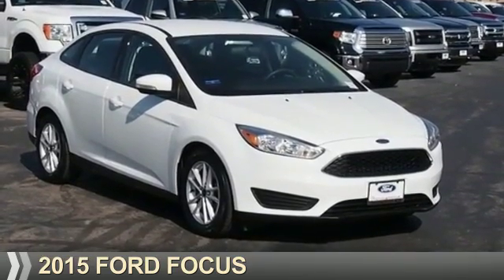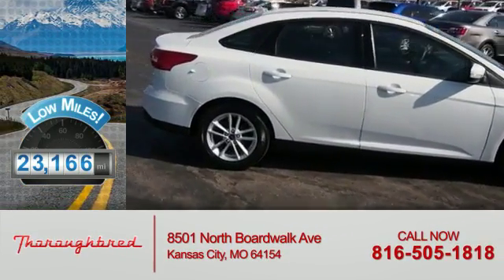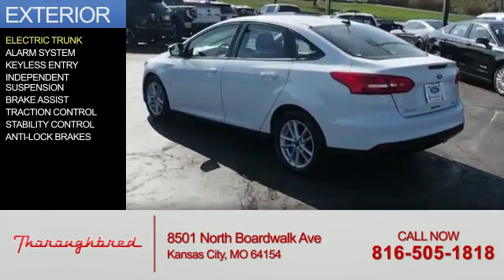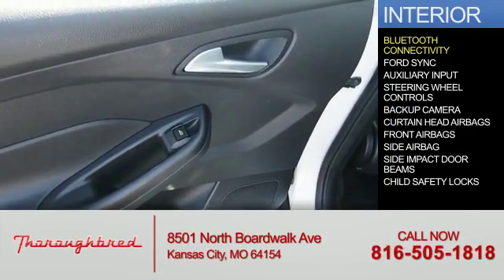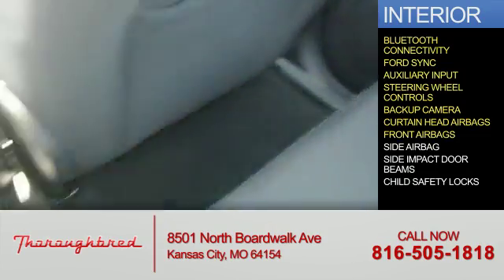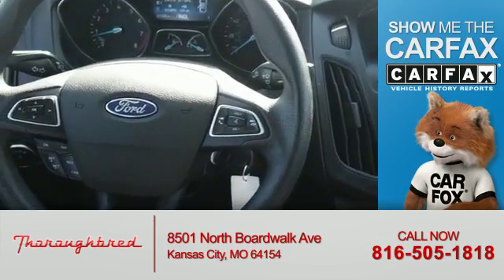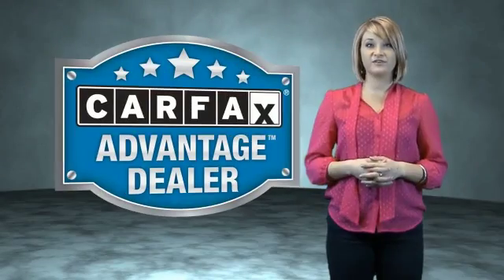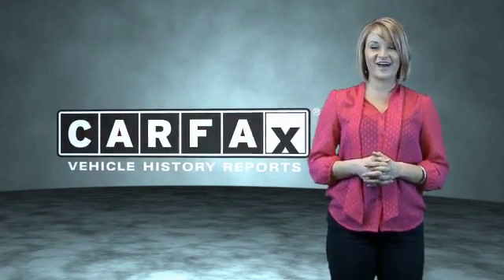2015 Ford Focus 61683B - Kansas City MO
Year: 2015
Make: Ford
Model: Focus
Trim:
Engine: 2.0 liter 4 Cylindercylinder
Transmission: Automatic
Color: White
Mileage: 23166
Address:
8501 North Boardwalk Ave
Kansas City, MO 64154
VIN:1FADP3F22FL211494